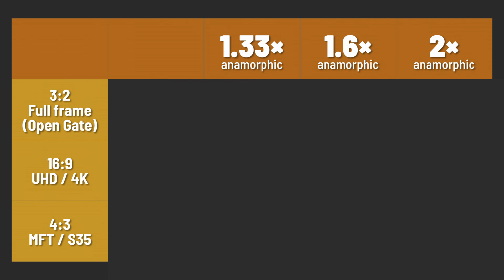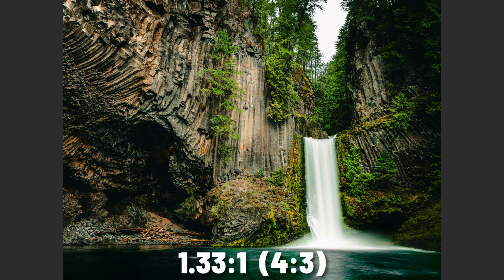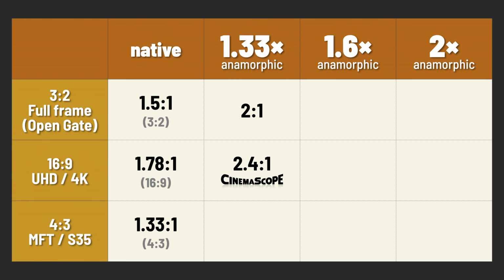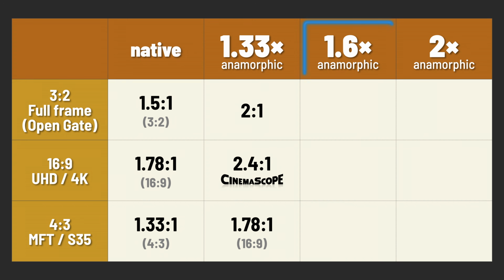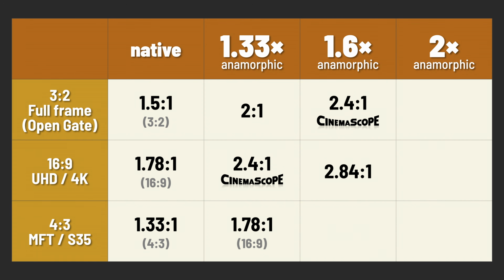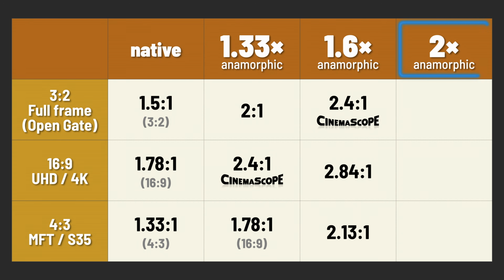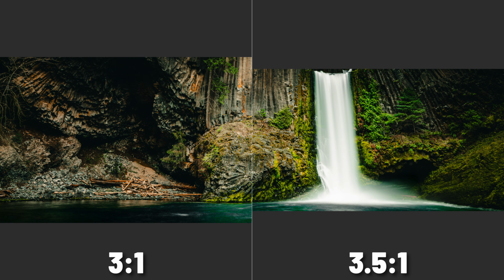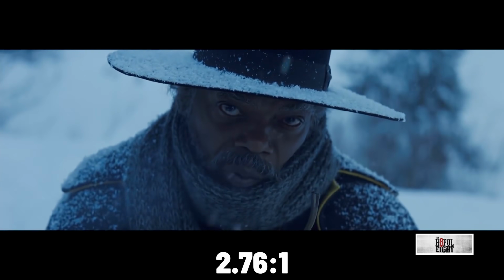Anamorphic Squeeze Factors Explained: 1.33x vs 1.6x vs 2x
Anamorphic lenses create the iconic widescreen “cinematic” look by optically squeezing an image that’s later stretched in post. This video explains how different squeeze factors (1.33x–2x) interact with various sensor aspect ratios to achieve ratios like 2.39:1 CinemaScope.

🔢 The top-ten gear I actually use… 💡🎥🎤
_(this list is updated regularly, so is current as of TODAY, not when this video was made!)_
1️⃣ My favorite camera
2️⃣ My most-used lens
3️⃣ My always-on cage
4️⃣ My best memory cards
5️⃣ My favorite field mic
6️⃣ My top ND/VND filters
7️⃣ My most flexible lights
8️⃣ My #1 studio tripod
9️⃣ My most convenient travel tripod
🔟 My favorite vlogging camera

🔘 Need filters?
🎶 Like music, stock video, sound fx, and AI generated coolness?
🛟 Backup to the cloud! Backblaze is your friend

00:00 Start
00:14 What is Anamorphic?
00:42 The "anamorphic look"
00:57 Anamorphic squeeze factors
01:16 What aspect ratio should you shoot anamorphic at?
01:45 Shooting RAW for anamorphic
01:58 Available (common) aspect ratios
02:27 1.33x anamorphic desqueeze results
03:15 1.6x anamorphic desqueeze results
03:56 2x anamorphic desqueeze results
04:21 Final aspect ratio chart
04:24 Full frame sensors and Super35 lenses

*SUMMARY*
Anamorphic lenses—once exclusive to high-end cinema productions—are now accessible to everyday creators thanks to affordable mirrorless camera models and new autofocus designs. These lenses achieve their distinct cinematic look by optically squeezing the image horizontally, capturing a wider field of view on the sensor that’s later stretched out in post-production. This process gives that classic widescreen aspect ratio seen in major films, along with beautiful oval bokeh, horizontal flares, and unique edge distortions.

In this video, I break down how different anamorphic squeeze factors—like 1.33x, 1.6x, and 2x—interact with various sensor formats, including Full Frame (3:2), Super35, and Micro Four Thirds (4:3). For example, shooting 16:9 with a 1.33x anamorphic produces a perfect 2.4:1 CinemaScope frame straight out of camera, while a 1.6x squeeze on a full-frame sensor stretches to the same iconic widescreen look. At the extreme end, pairing a 2x anamorphic lens with a 4:3 sensor delivers the ultra-wide 2.67:1 format—famously used in The Hateful Eight.

I also explain the importance of sensor choice, recording modes (Open Gate vs 16:9), and external RAW recording for achieving the best image quality—especially on cameras like the Panasonic LUMIX lineup. So whether you’re shooting with a mirrorless camera or stepping up your cinematic workflow, this video breaks down the math, the look, and the creative choices behind mastering anamorphic lenses. And if you want to dive even deeper, I recommend checking out Tito Ferradans’ Anamorphic Cookbook for more expert-level anamorphic insights.